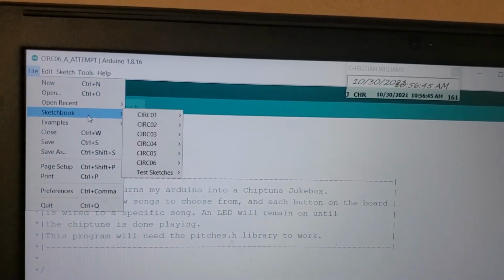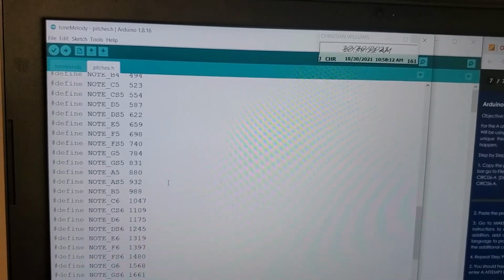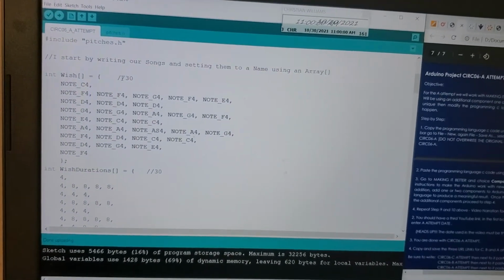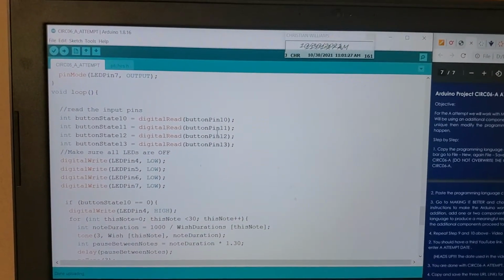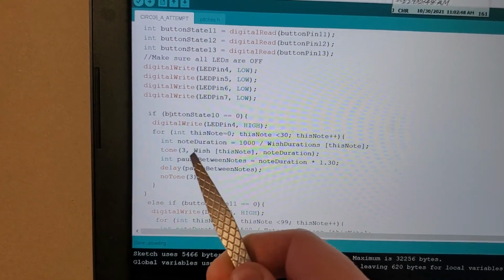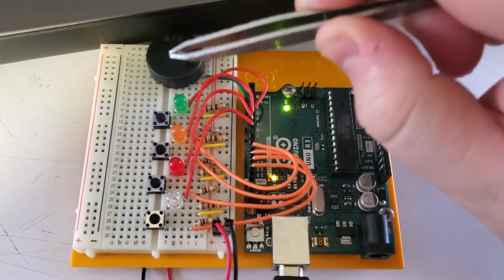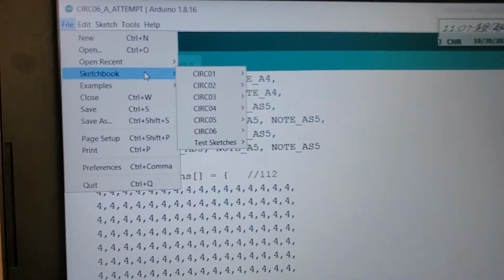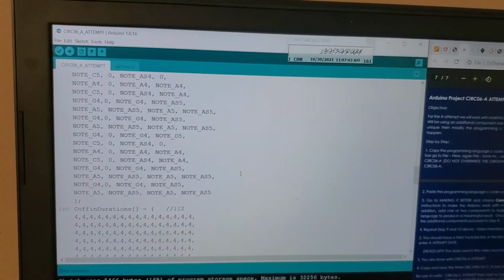CIRC06 A ATTEMPT 10/30/2021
CODENAME: CHIPTUNE JUKEBOX

Warning: Much Geekery and Terrible Humor included.
May not be suitable for adults who think having fun is for kids, or those who hate the color red.

 This project uses four buttons to play four songs. The code will look a LOT different from the B and C because of this. I was able to learn a lot from Strongman for this, and had just as much fun getting my device to play music, as well as writing the Anthem used in this project.

If you are interested in the links used for inspiration for some of the songs,
I have to give a ton of credit to Robson Couto.

I also had fun poking around the Arduino project hub for ideas.